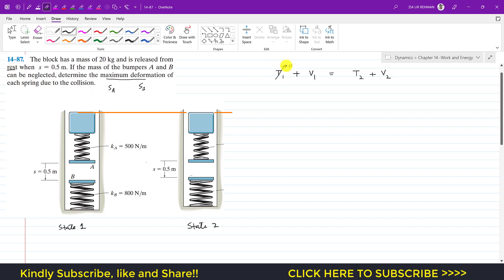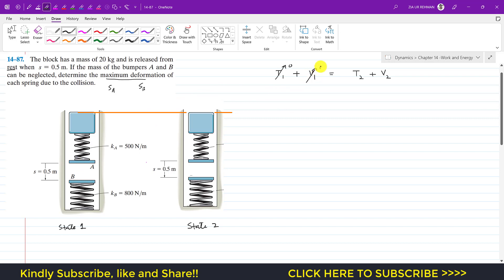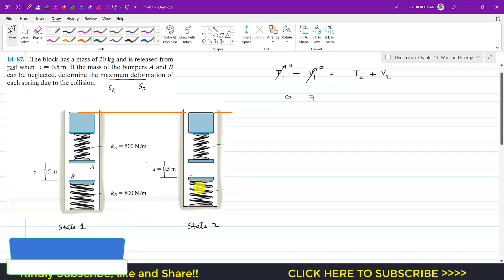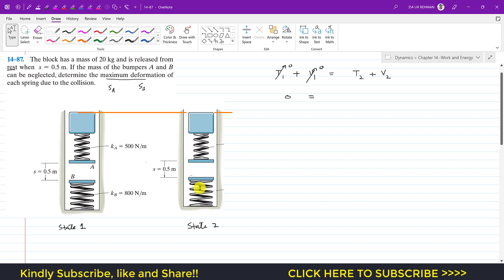14-87 Kinetics of Particle: Conservation of Energy Chapter 14: Hibbeler Dynamics | Engineers Academy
14–87. The block has a mass of 20 kg and is released from rest when s = 0.5 m. If the mass of the bumpers A and B can be neglected, determine the maximum deformation of each spring due to the collision.